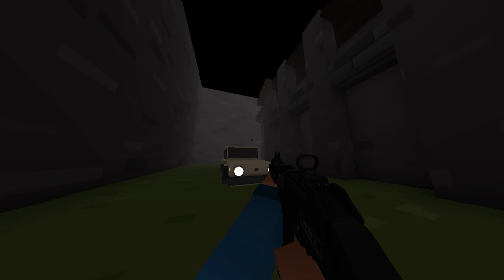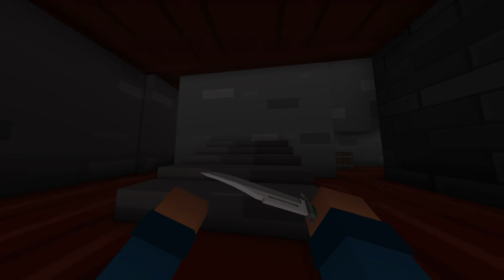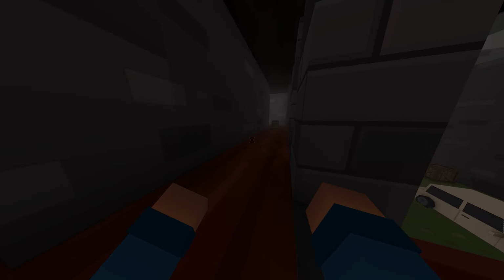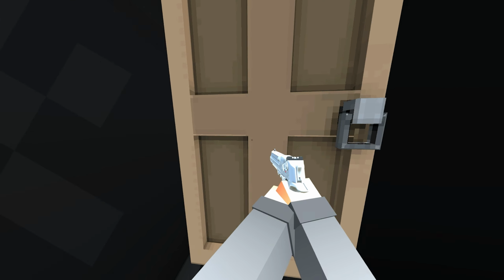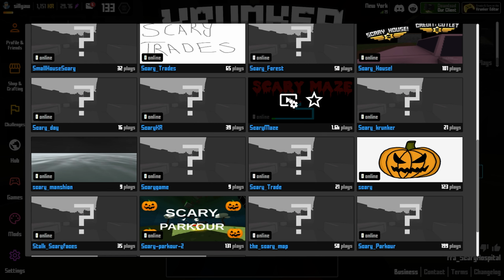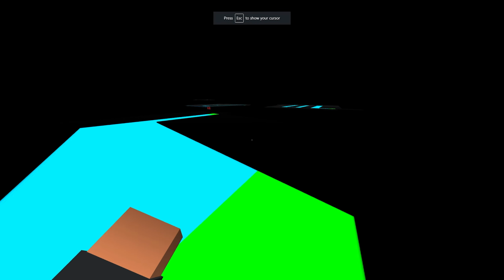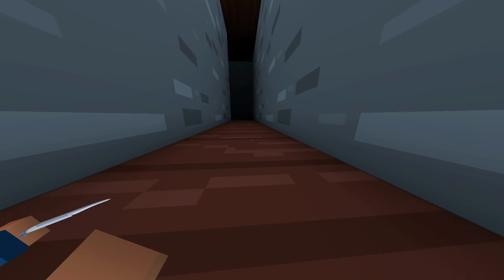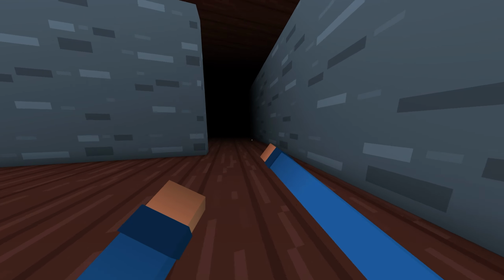These Scary Krunker Maps Will Make You Squeal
yo use this krunker code now
Scary Krunker.io Custom Game Maps, these maps gave me a good scare.
These krunker maps are so scary you might want to watch with a friend.

- Silly